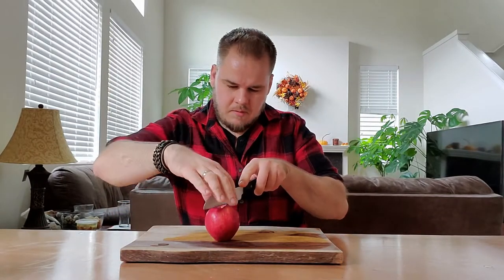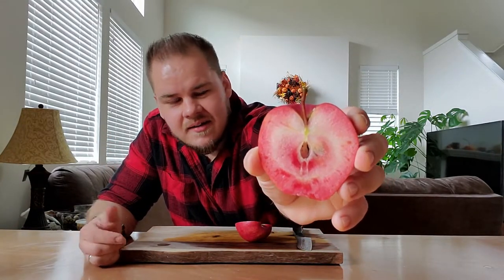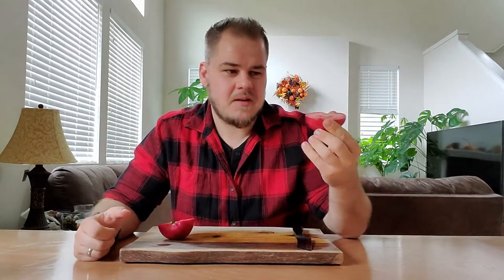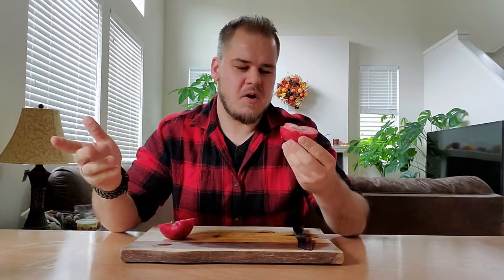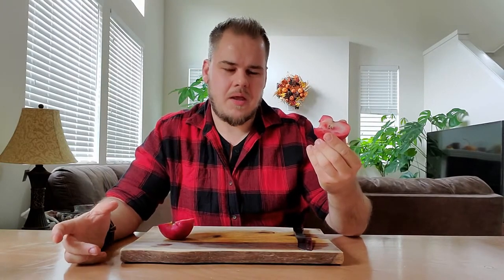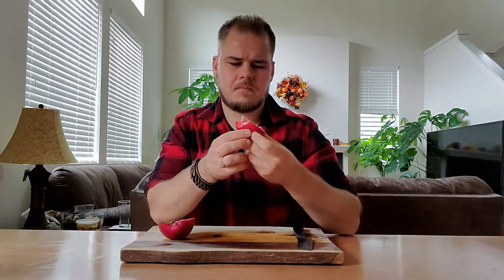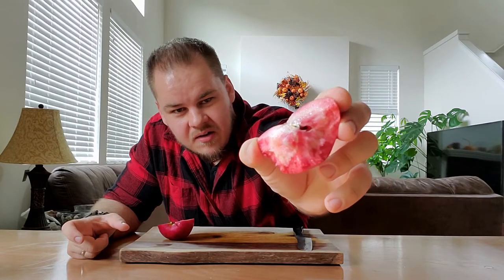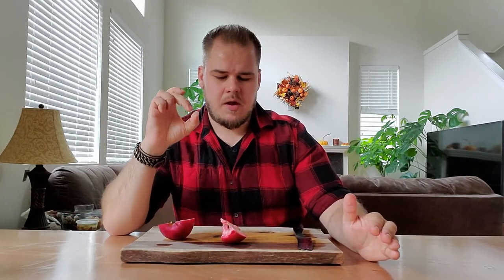Tasting My Last Red Fleshed Apple Of The Season! | Odysso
In this one we'll be tasting the last red fleshed apple of the season.
It hung on the tree several weeks longer than the other apple, so it might be a little different than the other one!

This variety is called Odysso, from the Redlove series of cultivars.